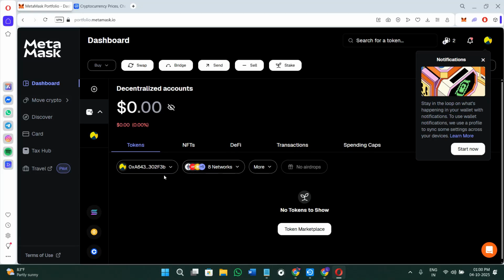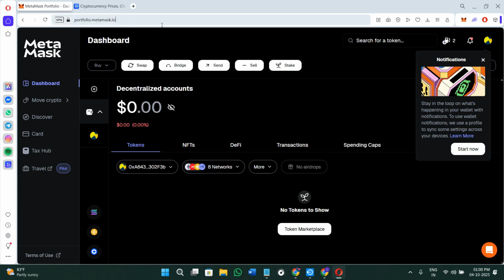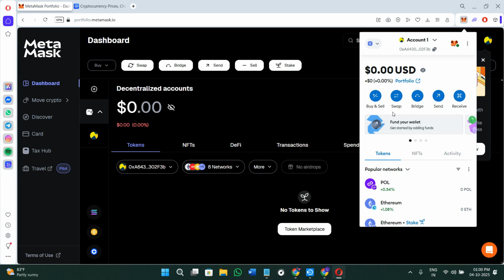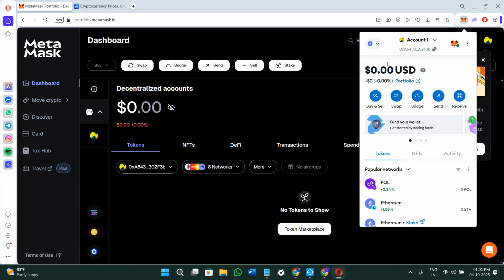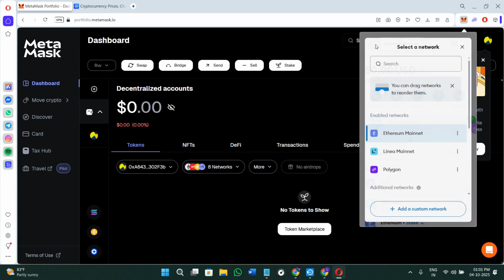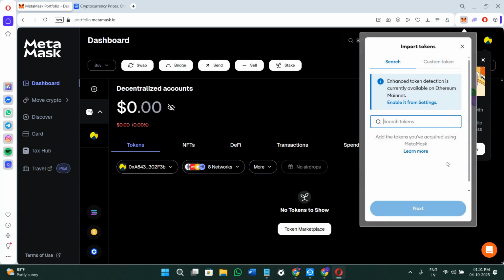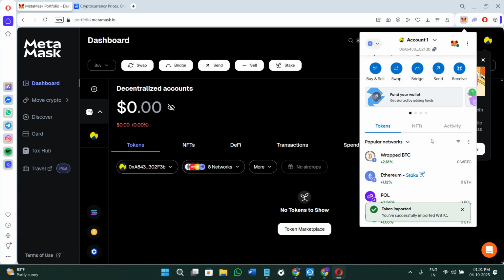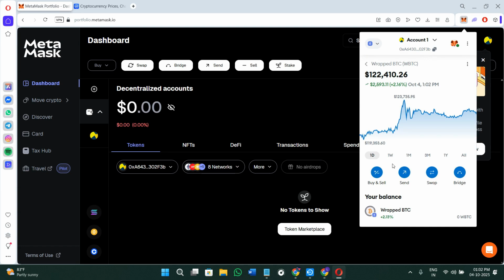🔥 How to Add Bitcoin to Metamask Wallet 2025 (Complete Tutorial)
Learn how to add Bitcoin (BTC) to your MetaMask Wallet in 2025 with this complete step-by-step tutorial. This guide walks you through connecting MetaMask to a compatible Bitcoin network, importing your BTC token, and managing your Bitcoin securely within MetaMask.

Perfect for both beginners and experienced crypto users looking to expand their wallet functionality and keep everything in one place.